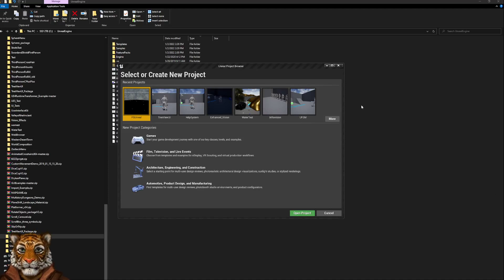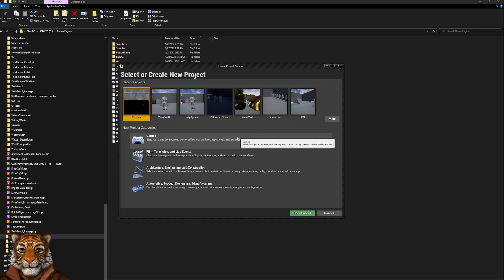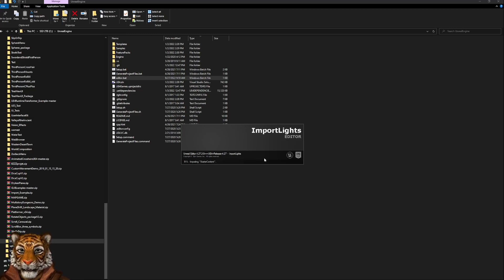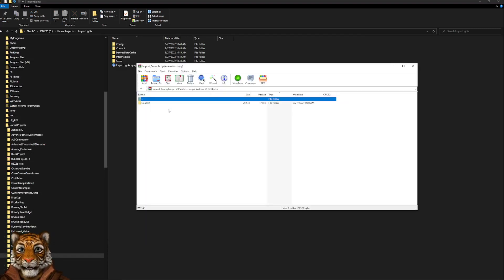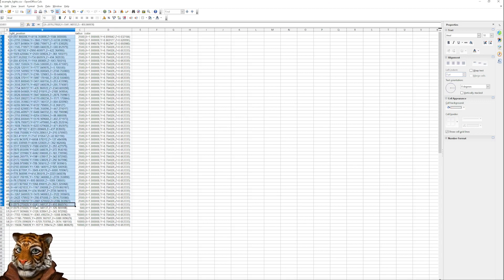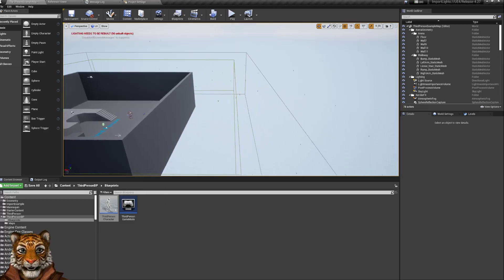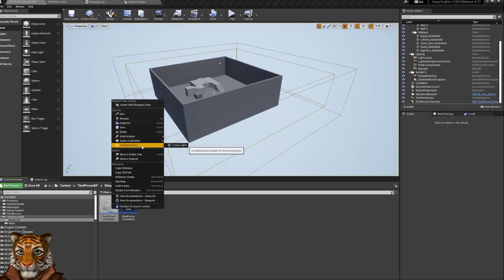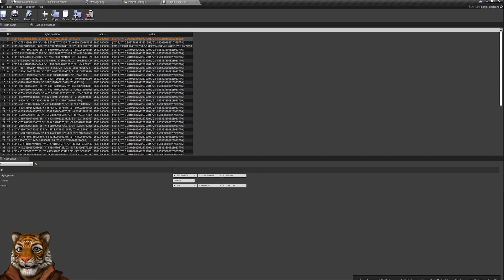Unreal Engine Batch Import Lights or Objects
In this video I show you how to use a simple loading script I created for our game PlaneShift to batch import lights or other objects into the game from a CSV file.